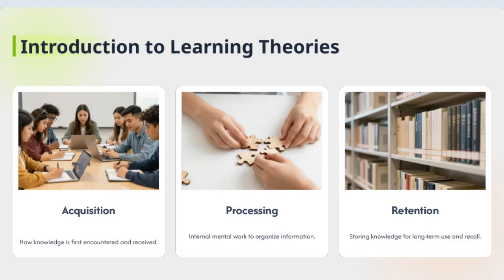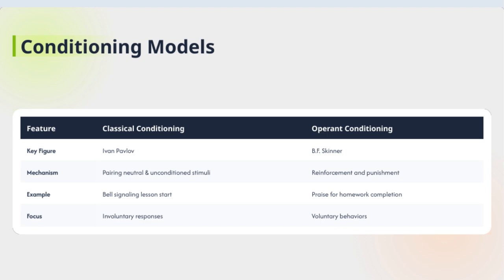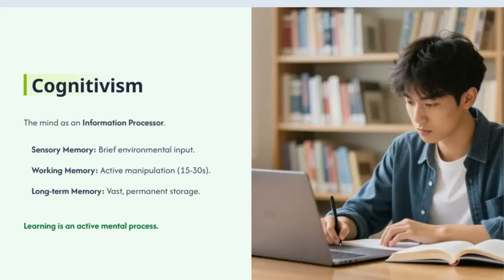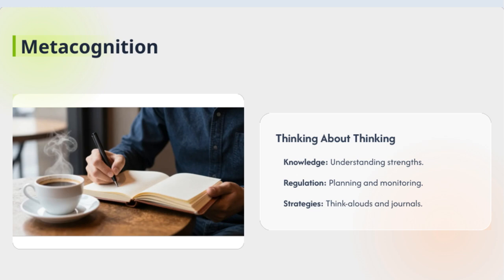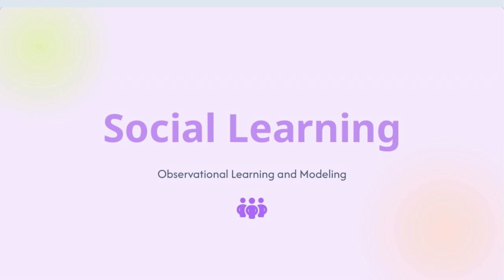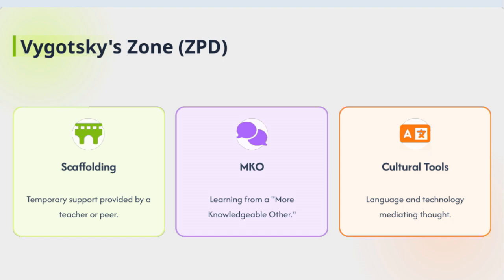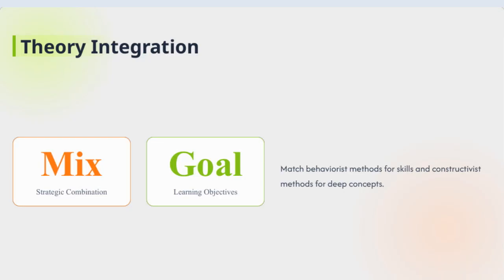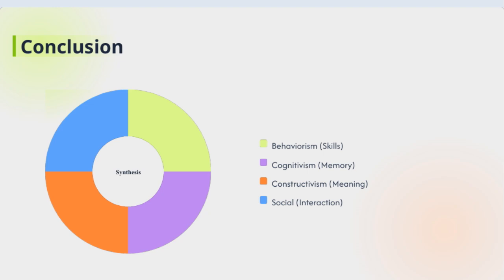Certificate in Pedagogy Foundations Module 2 Video